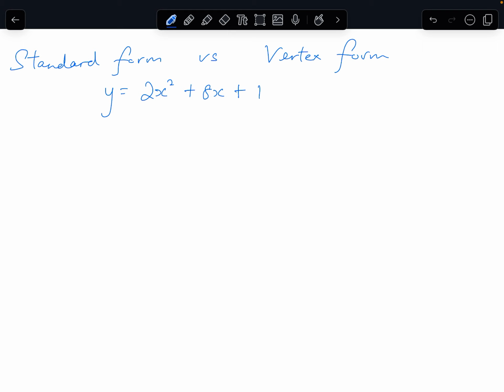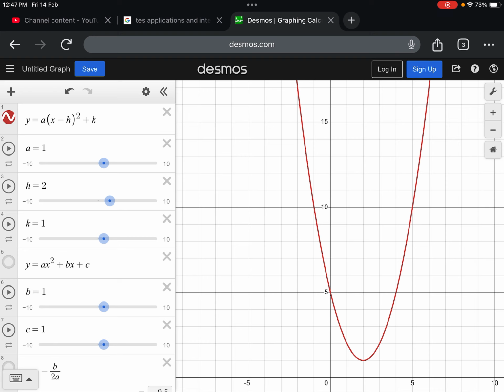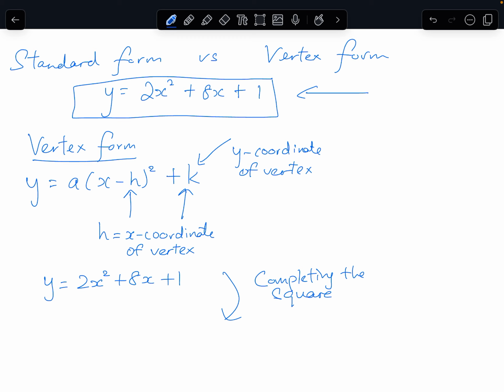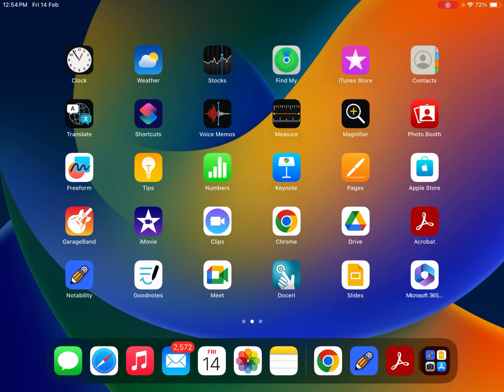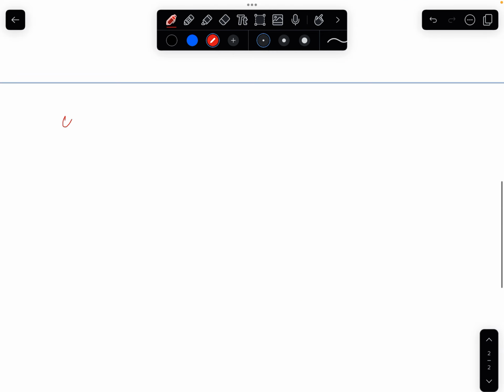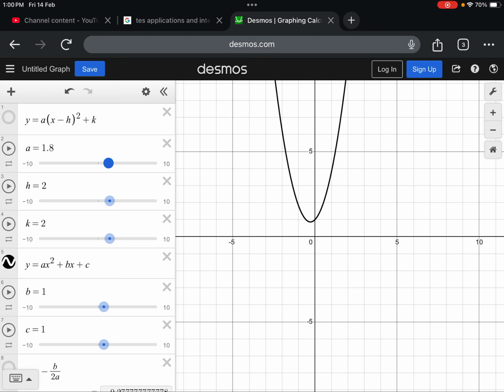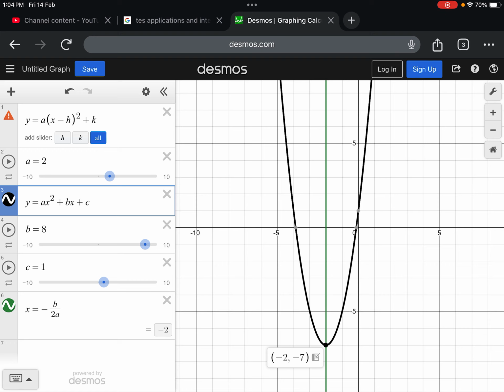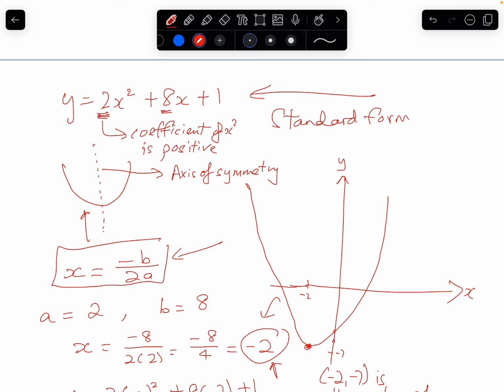Standard Form vs Vertex Form: Finding the vertex of a Quadratic Graph made easy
Confused about finding the vertex of a quadratic graph? In this video, we break down the difference between the standard form and the vertex form of a quadratic equation!

Learn the step-by-step process for identifying the vertex in both forms, along with tips and tricks to make it easier. Whether you're a student tackling algebra or just brushing up on your math skills, this video will help you understand:

How to find the vertex using the formula for standard form.
How vertex form makes it quick and easy to locate the vertex.
Why the vertex is important when graphing quadratics.

By the end, you’ll have a clear understanding of both methods and know which one works best for you.